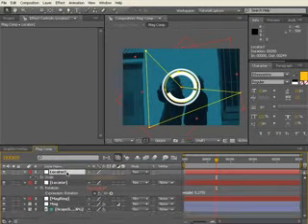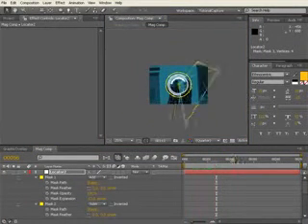Futuristic Sniper Scope Part1 After Effects Video Tutorial clip10